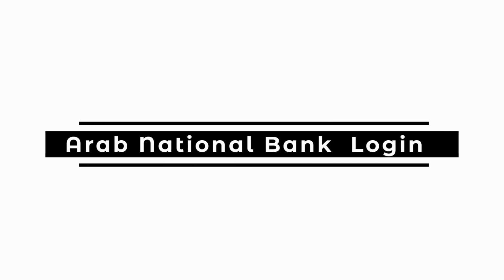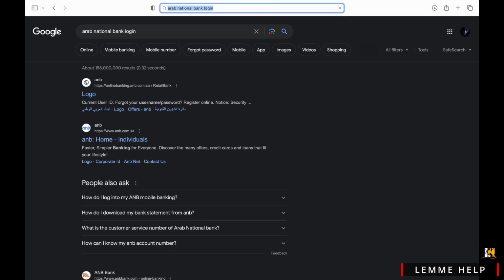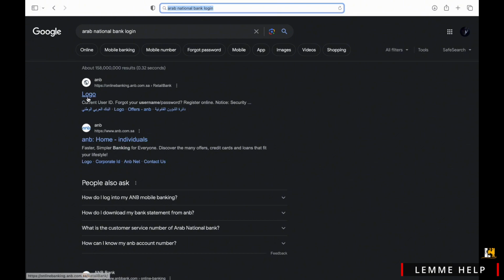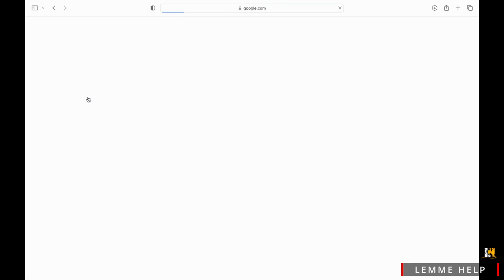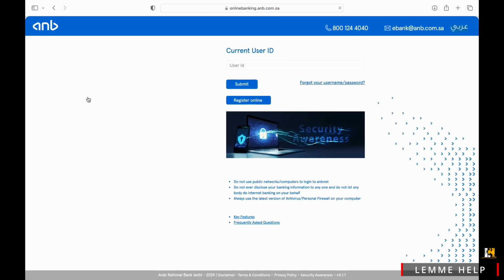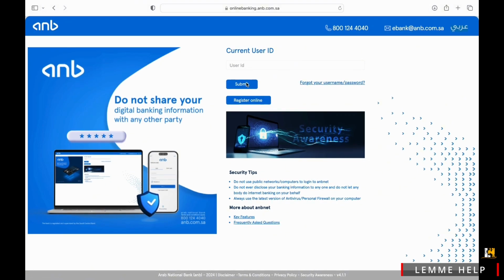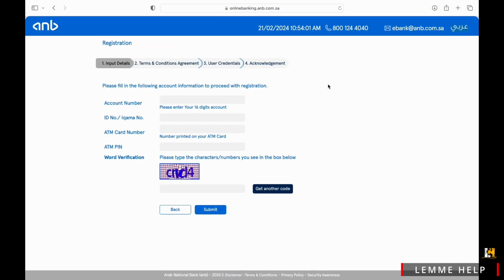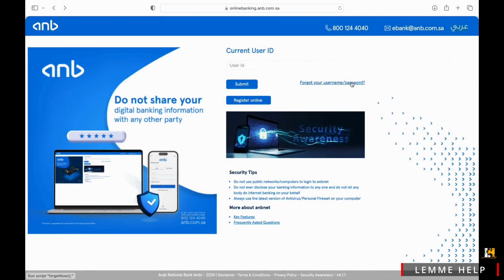Arab National Bank Login 2024 | ANB Mobile ~ Arab National Bank App Sign In Help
Ready to access your Arab National Bank (ANB) account via the ANB Mobile app in 2024? This user-friendly guide provides step-by-step instructions on how to log in to your ANB mobile banking account. Perfect for customers who need to manage their finances, make transfers, and perform banking transactions securely on the go.

In this tutorial:
0:00 - Introduction
0:05 - Arab National Bank Login 2024 | ANB Mobile ~ Arab National Bank App Sign In Help (EASY)

Discover the simple method to log in to your Arab National Bank account via the ANB Mobile app in 2024 with this comprehensive tutorial. Covering the login process for the ANB Mobile app, this video ensures you can access your banking services conveniently from your smartphone or tablet.